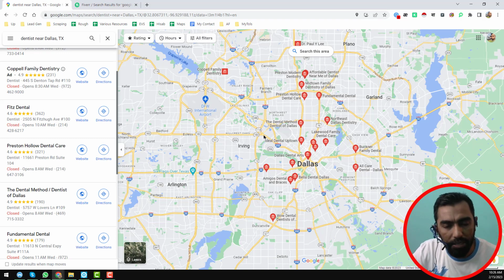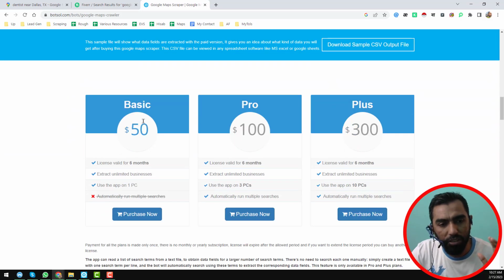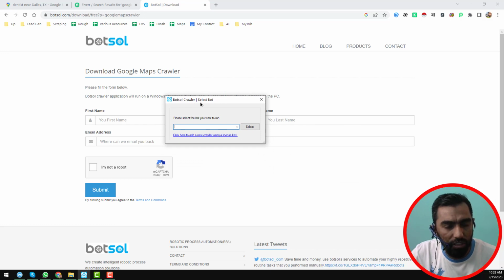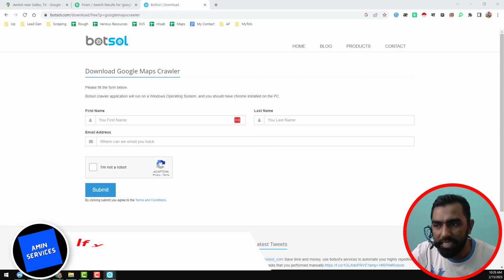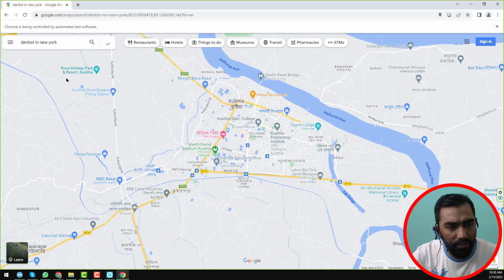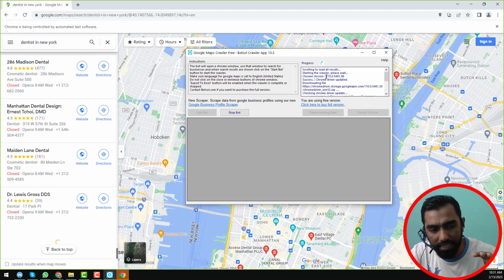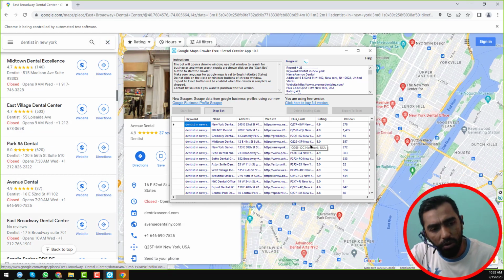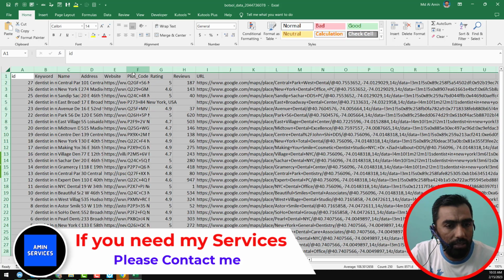Easily Extract And Scrape Google Maps Data With Our Free Latest Google Map Data Extractor!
FREE Latest Google Map Data Extractor For Google Maps Data Scraping

Google Maps is an incredibly powerful tool that can provide valuable insights into businesses and locations around the world. Whether you're a business owner, marketer, or researcher, there are many reasons why you might want to extract data from Google Maps. In this video, we'll be showing you how to use the latest version of the Google Map Data Extractor from Botsol to extract data from Google Maps for free.

The Google Map Data Extractor is a powerful web scraping tool that can extract a wide range of data from Google Maps, including business names, addresses, phone numbers, and more. With the latest version of the tool, you can easily and quickly extract data from Google Maps without any technical skills or programming knowledge.

In this video, we'll be demonstrating how to use the Google Map Data Extractor to extract data from a Google Maps search for "restaurants in New York City." We'll show you how to extract the names, addresses, phone numbers, and ratings of all of the restaurants in the search results. We'll also show you how to export the data to a CSV file for easy analysis and organization.

One of the most powerful features of the Google Map Data Extractor is its ability to extract data from multiple pages of a Google Maps search. This means that you can easily extract data from hundreds or even thousands of businesses in a single search. With the latest version of the tool, you can extract data from up to 100 pages of Google Maps search results for free.

In addition to Google Maps, the Google Map Data Extractor can also extract data from other websites, including social media platforms, online directories, and more. This makes it a versatile tool that can help you gather valuable information about your target market.

In conclusion, the latest version of the Google Map Data Extractor from Botsol is a powerful and free tool that can help you easily and quickly extract data from Google Maps. Whether you're a business owner, marketer, or researcher, the Google Map Data Extractor can help you get the data you need to make informed decisions.

If you're interested in learning more about the Google Map Data Extractor, or if you're ready to start extracting data from Google Maps for free, be sure to check out the video and visit the Botsol website for more information.